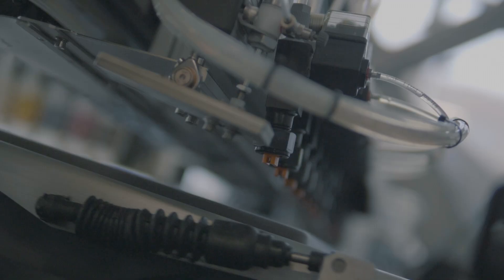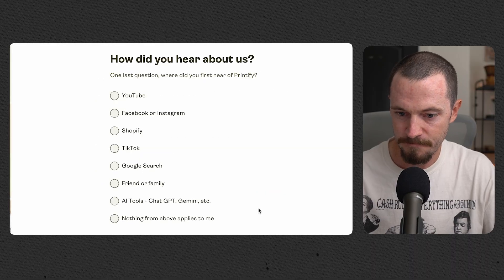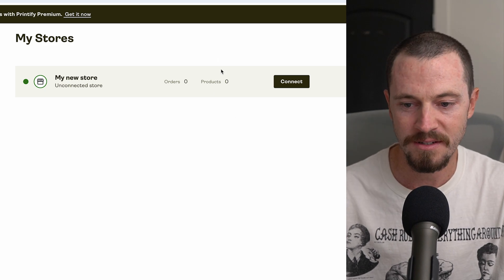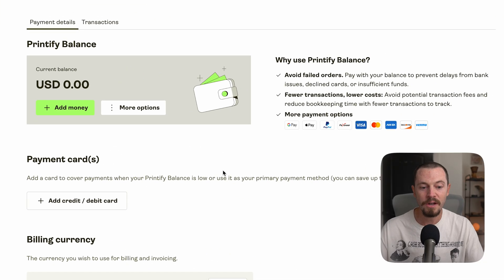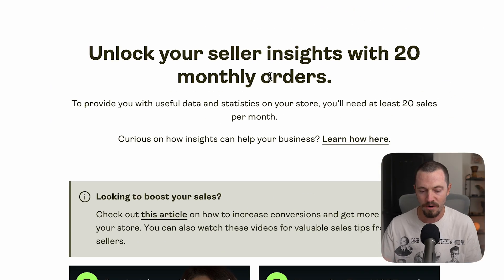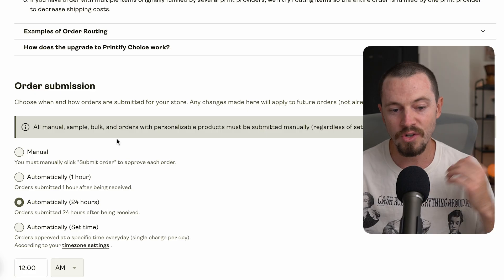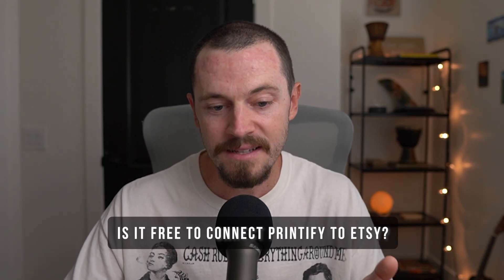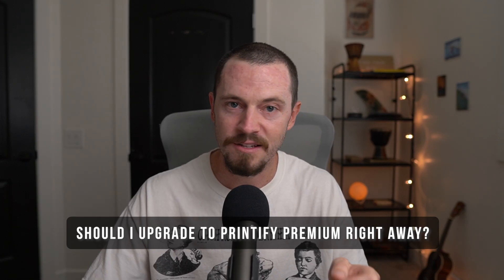[UPDATED 2025] How to Connect Printify to Etsy – Beginner’s Step-by-Step Guide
Thinking about starting a print-on-demand Etsy shop in 2025? You’re in the right place! In this easy, step-by-step tutorial, I’ll walk you through exactly how to connect your Etsy store to Printify so you can start selling products online—without ever holding inventory.

I’ll show you everything you need to get set up the right way, from creating your account to adjusting the settings that will make your first sale go smoothly.

If you’re brand new to print-on-demand or Etsy, don’t worry—this video is made just for you.

00:00 Intro & Creating Printify Account
02:34 Connecting Printify to Etsy
03:16 Printify Walk Through & Important Settings
13:14 Q&A

► BEST Way to List on Etsy with Printify | Everything You NEED to KNOW

▬▬ TOOLS I USE FOR PRINT ON DEMAND & ETSY ▬▬

🔨 UTILITY

► eRank Profit Calculator — FREE & Easy Way to Calculate Pricing/Profit Margins

🎨 DESIGN

► GoDaddy Studio (previously known as Over) — Another User-Friendly Design Program

► Placeit — Online Tool for Mockups, Logos, Design Templates, and Animated Videos

► Vexels — All-Access Design Program w/ Professional Graphics, Templates, & Mockups

🧠 BUSINESS

► Quickbooks Self-Employed — Easy Way to Track Profits/Expenses (+ Makes Taxes Easier!)

► Capital One Venture Card — My Favorite Credit Card to Earn Flight Miles

▬▬ LET’S CONNECT ▬▬

My name is Brenon and my goal is to give you the resources you need to start your own successful online Etsy POD business. Now is the time to quit that 9-5 job that you don't love and begin creating the life that you want!

It is my hope that I can encourage you to take action today, start something you have always wanted, and finally begin living the lifestyle that you have always dreamed of. If I can do it, you can too!

Some of the links on this page are affiliate links, so I may earn a small commission when you make a purchase through my links at no additional cost to you. I only recommend products I actually use, love, and think you would benefit from. Thanks for supporting me and my channel!